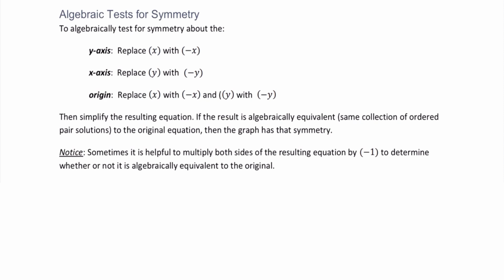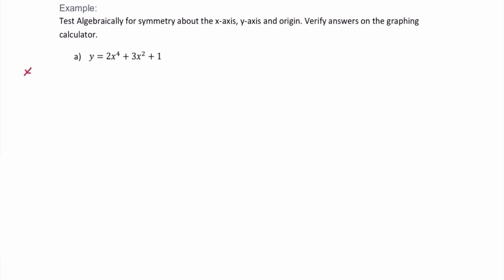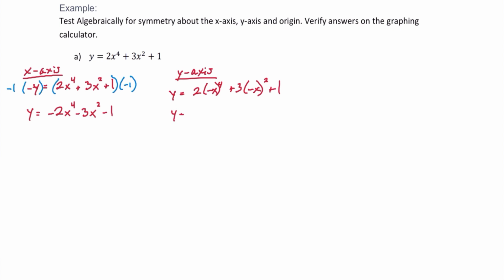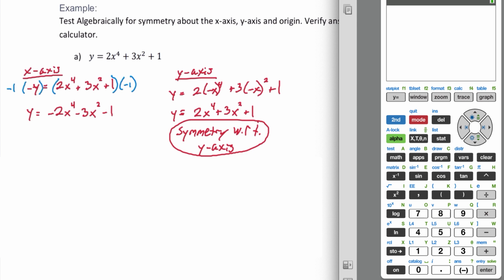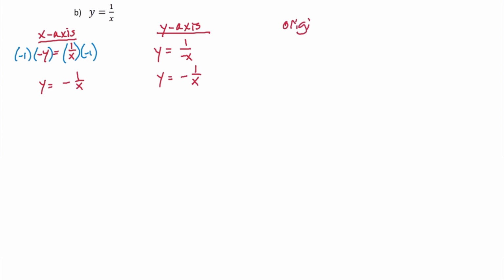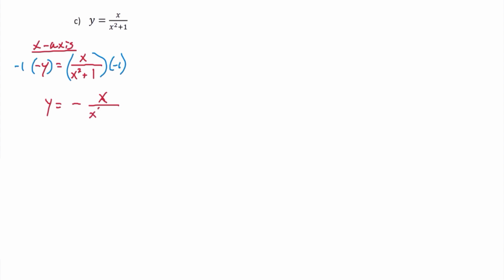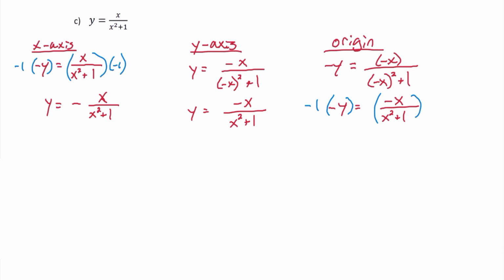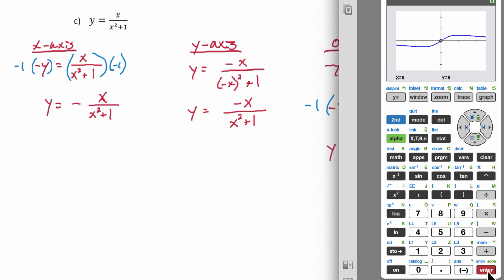How to Test for Symmetry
0:00 Intro
0:46 Example 1
3:15 Example 2
5:16 Example 3